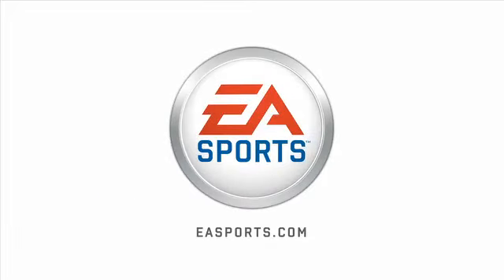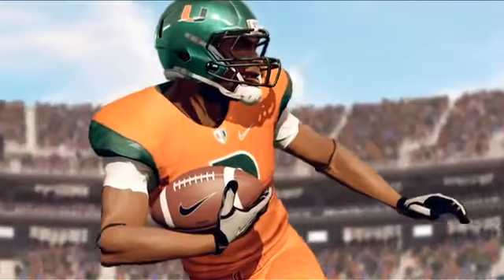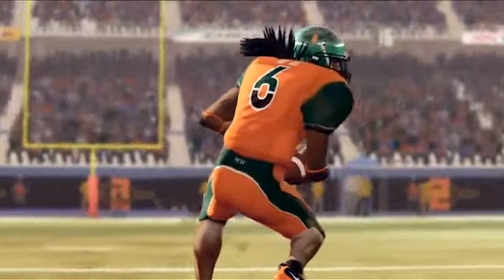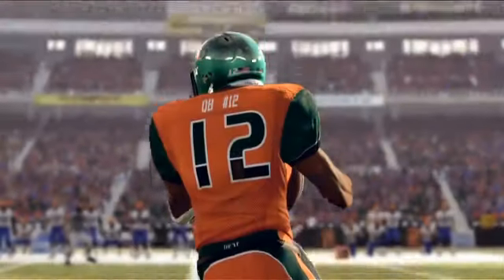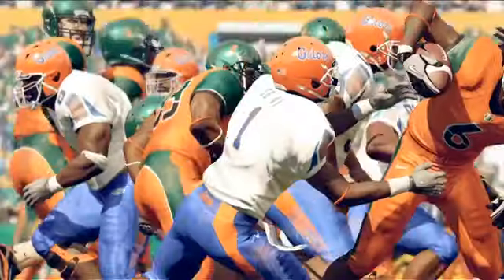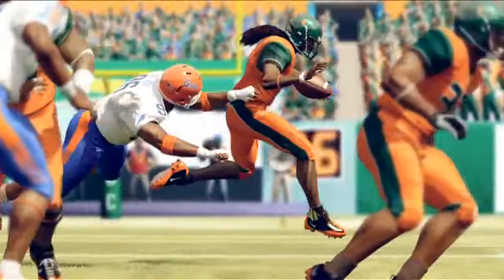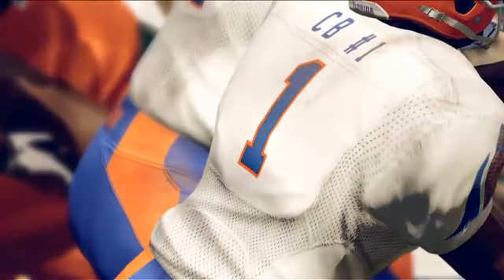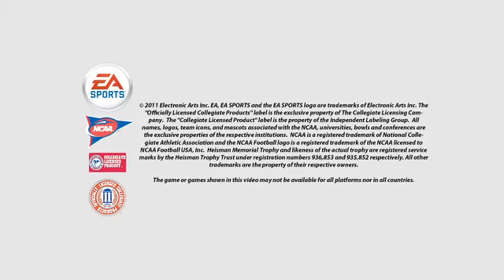NCAA Football 12 First Look: Visual Improvements - TheGamingTailgate.com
The EA SPORTS NCAA Football 12 website has posted a new video blog featuring Art Director Jean Adams and Designer Ben Haumiller discussing some of the significant visual upgrades coming to NCAA Football 12. For all of the latest NCAA Football 12 news,